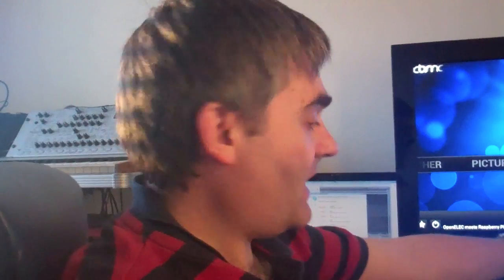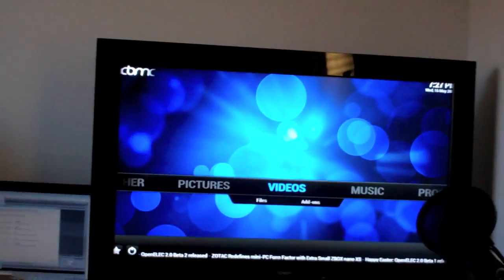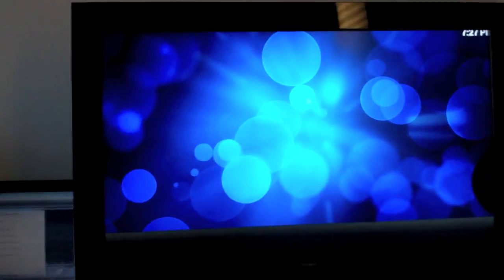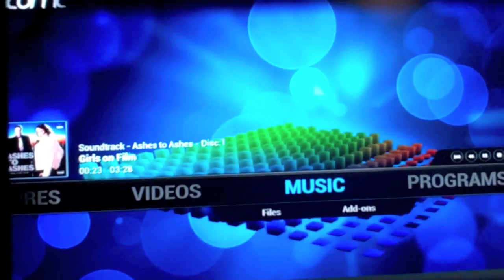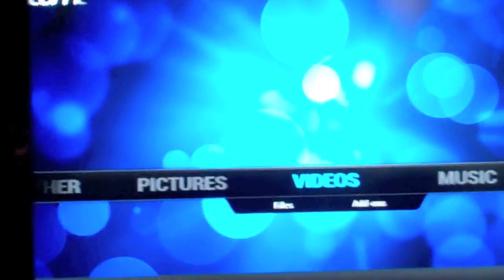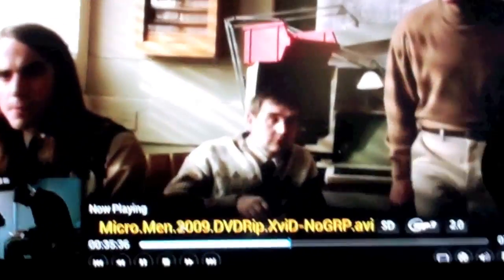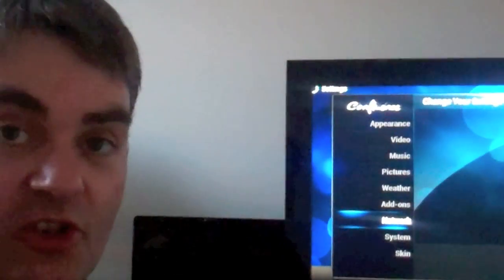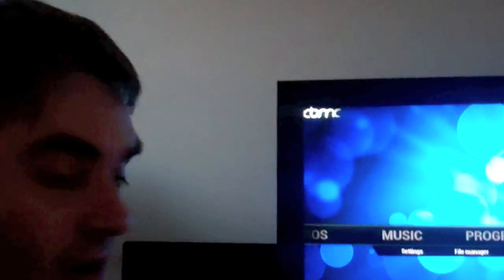XBMC on the Raspberry Pi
A very quick look at XBMC running on a Raspberry Pi using OpenELEC